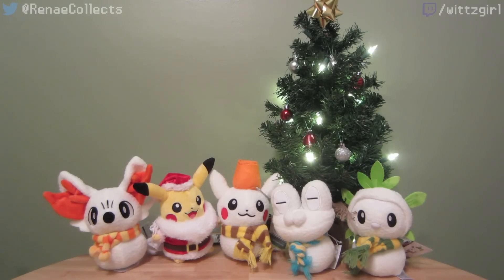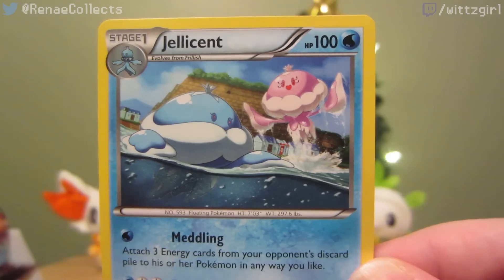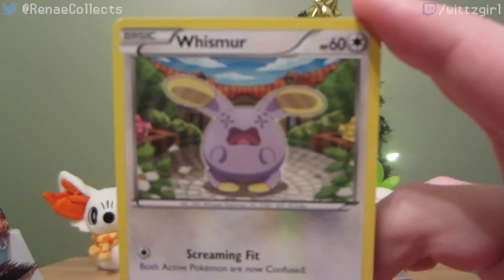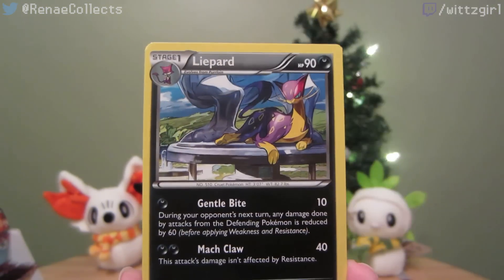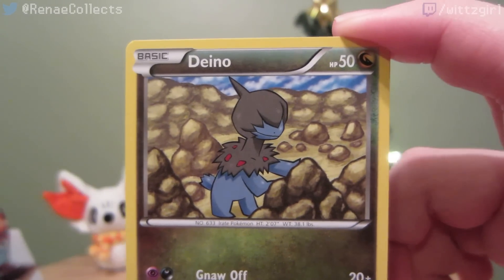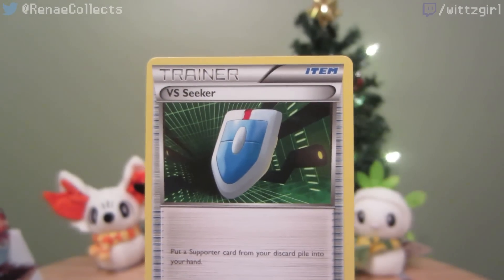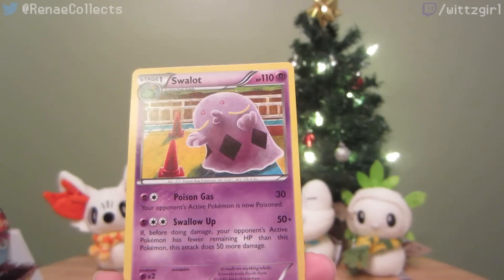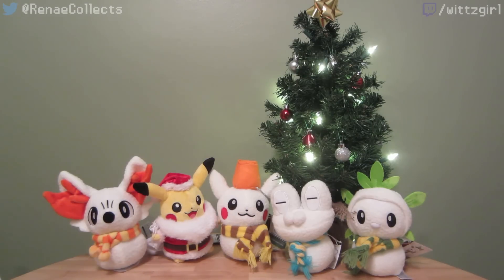Opening a Second Pokémon Phantom Forces Booster Box - Part 3